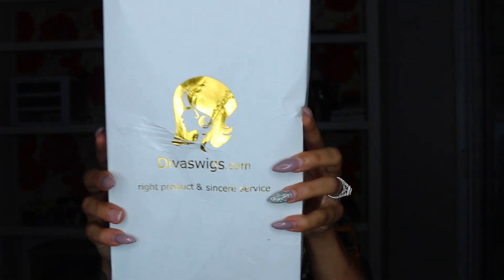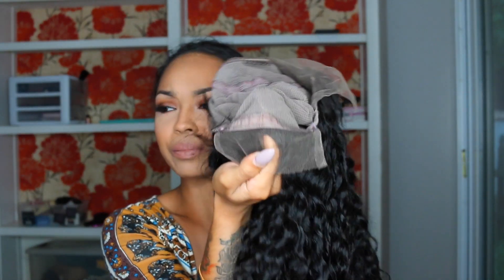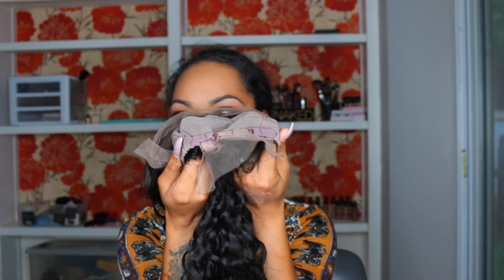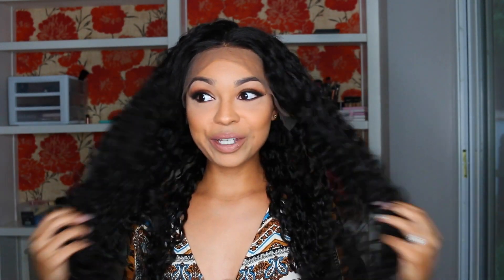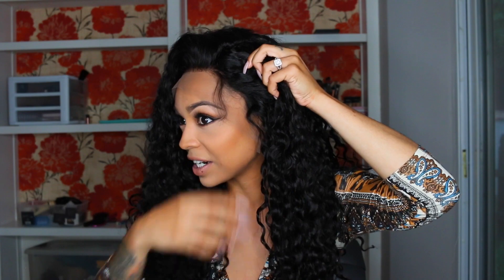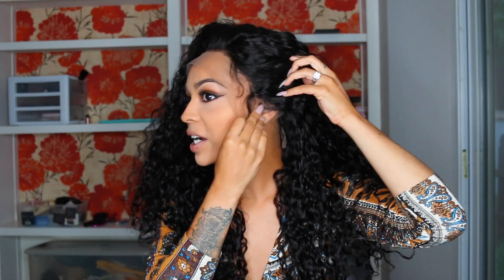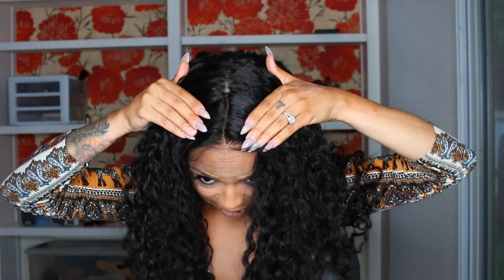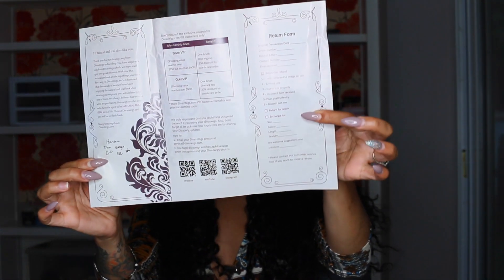DivasWigs.com cec001 Wig Review & Discount Code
♥♥♥♥♥♥♥♥♥♥ HAIR INFORMATION ♥♥♥♥♥♥♥♥♥♥
10% off any full priced products : PCOLLINS (no expiry date )

cec001
100% Brazilian Virgin Hair
Length: 22 inches
Hair Color: 1b-off black
Hair texture: Silky (Non-Yaki)
Hair Density: 150%
Lace Color: Medium Brown
Cap Construction: Cap 3- Glueless Lace Cap
Cap Size: Petite